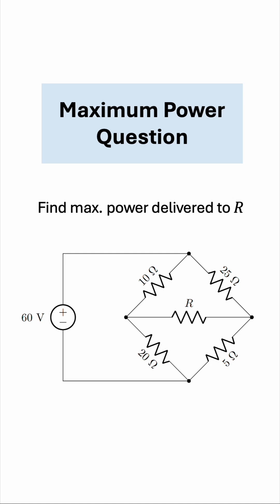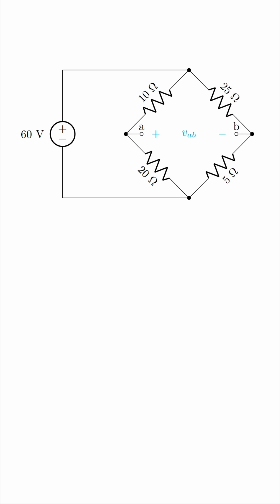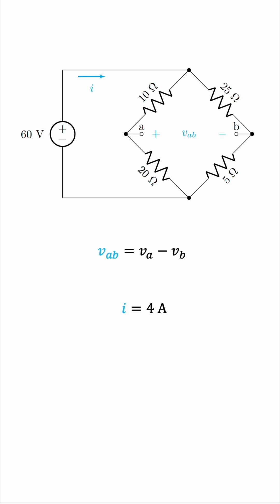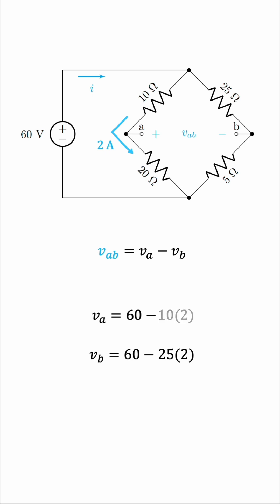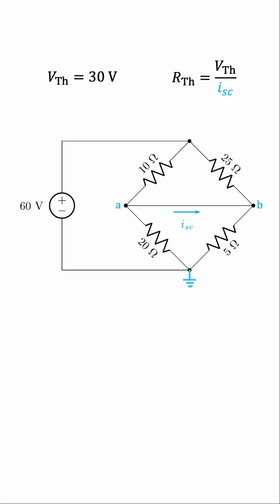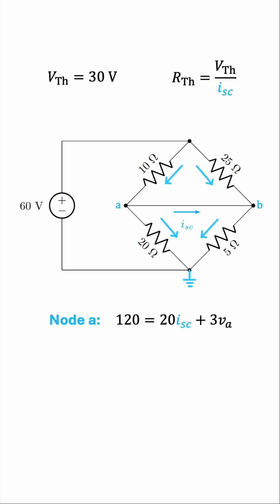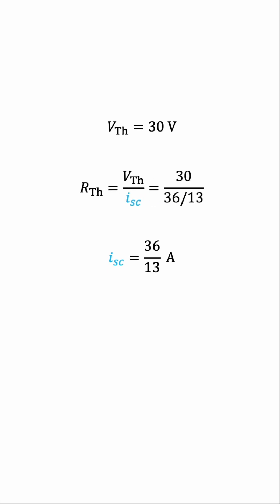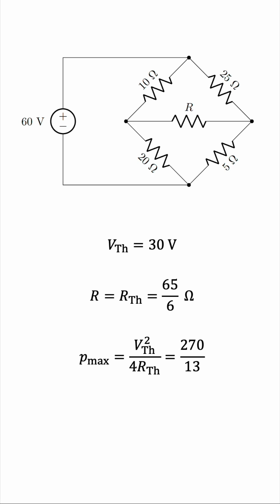Maximum Power Transfer Question - Bridge Circuit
Finding the maximum power that can be delivered to a resistor R in a bridge circuit.

After my recent video deriving the general formula for maximum power transfer, this video showcases a full example. A very instructive exercise that contains many fundamental topics in a circuit analysis course: Ohm's law, series/parallel combinations, current division, nodal analysis, and Thevenin equivalent circuits.